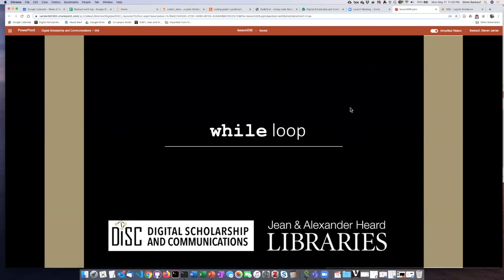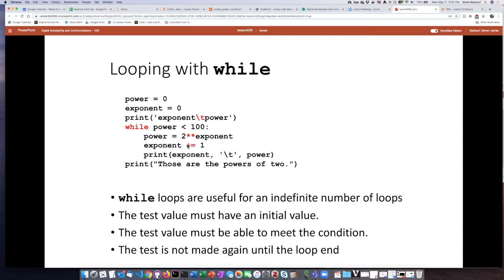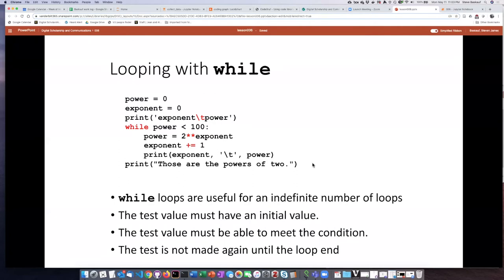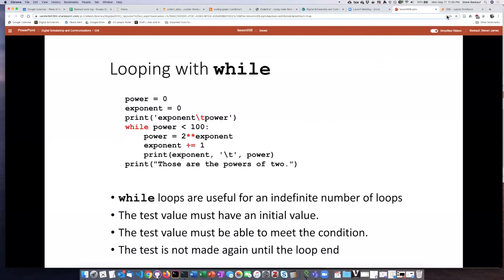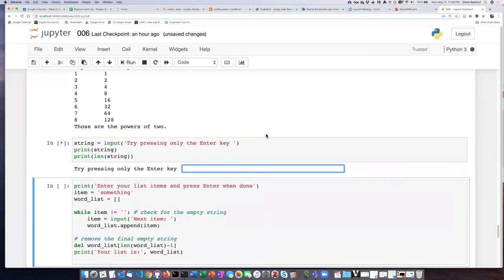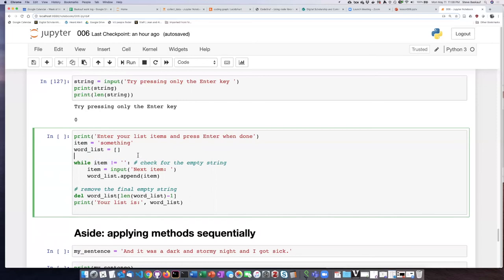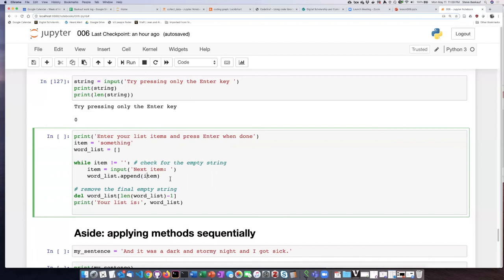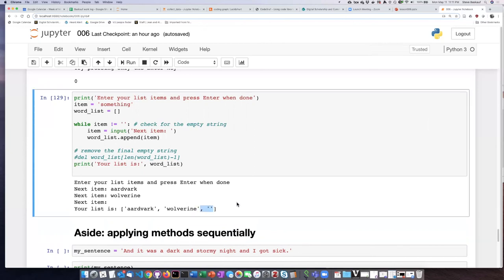006h while loops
Loops and lists - while loops